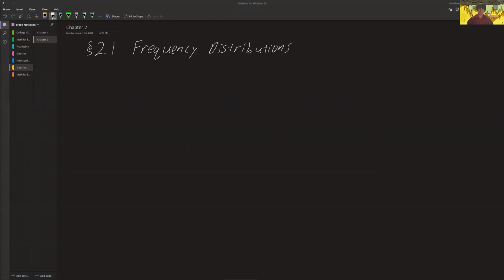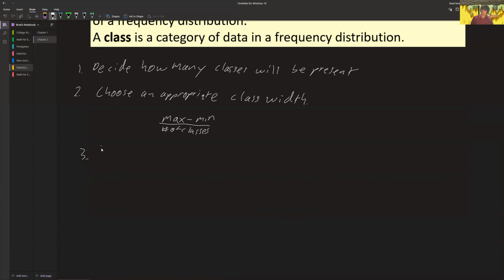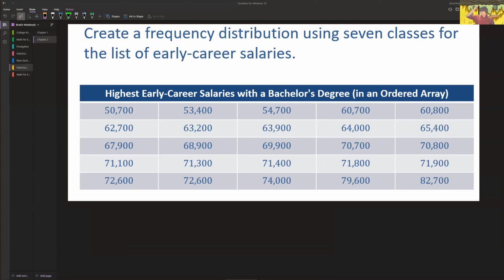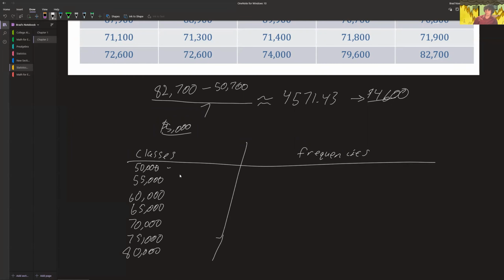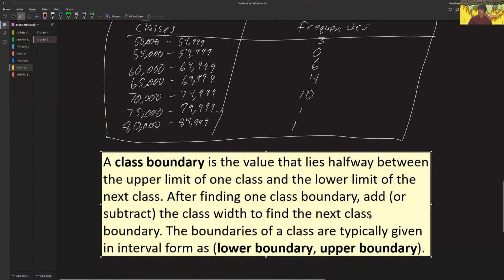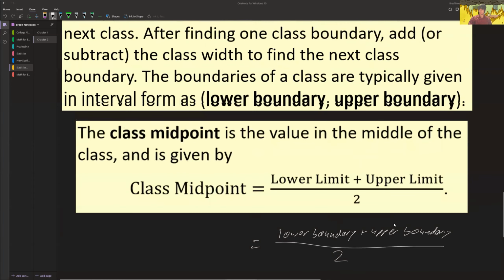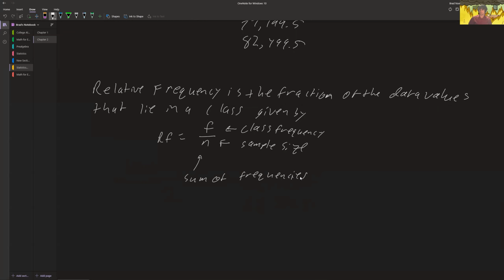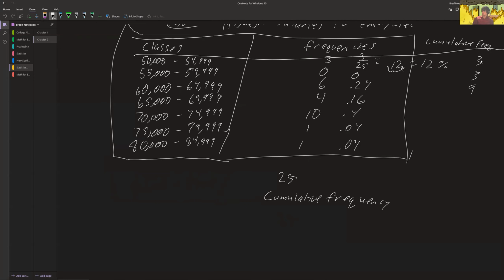Section 2 1